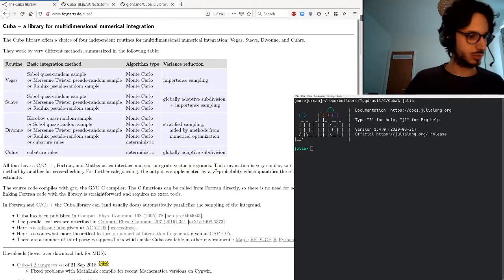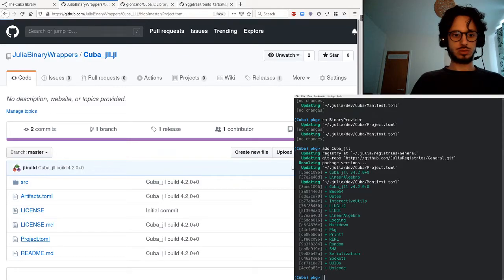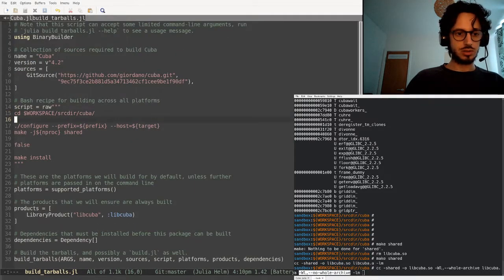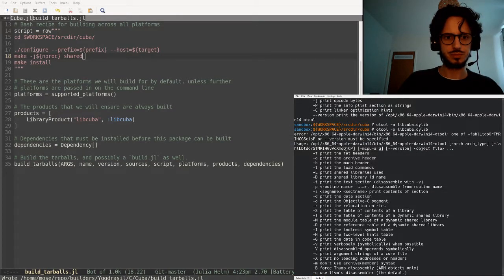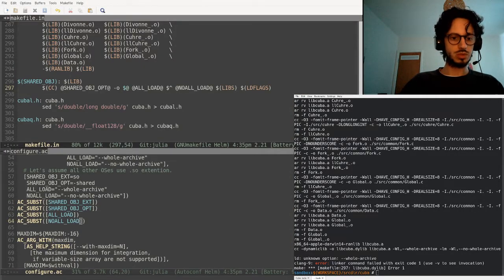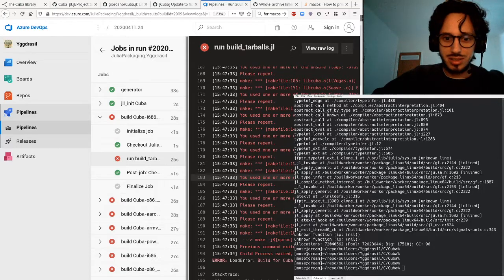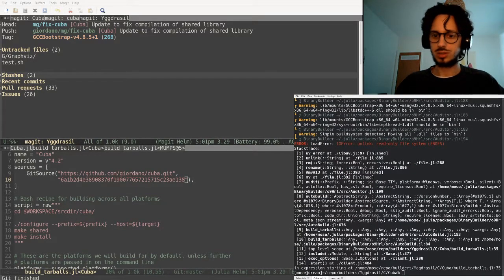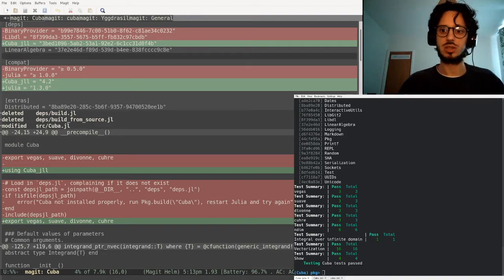Debugging a JLL package and using it in a Julia package